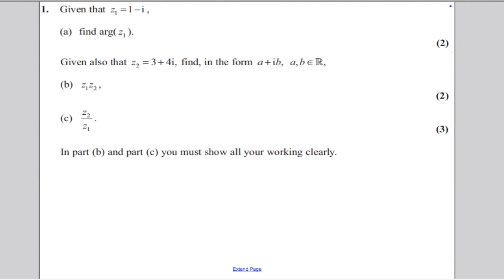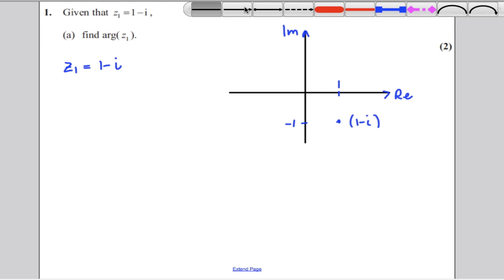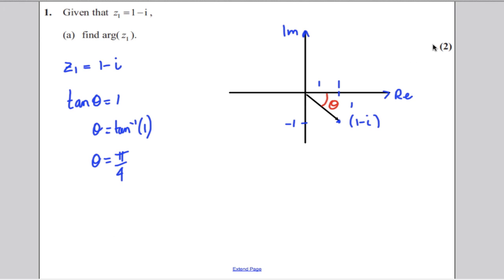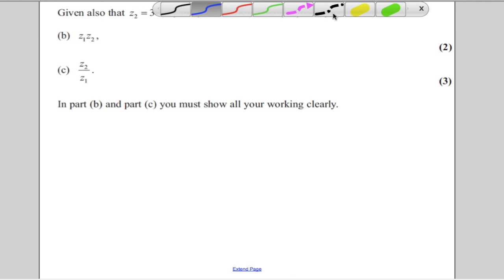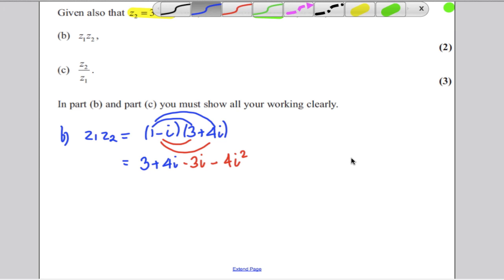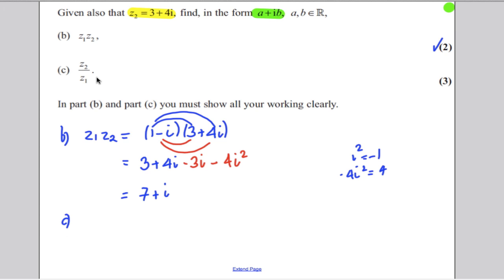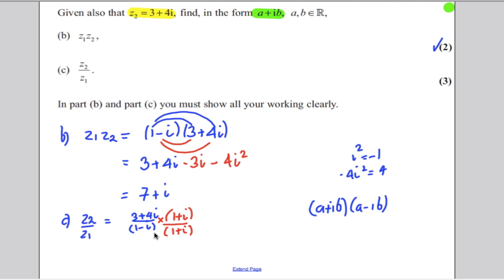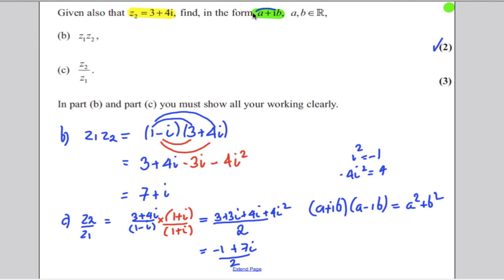A-Level Maths Edexcel Further Pure Maths 1 Jan 2012 Q1 EDEXCEL